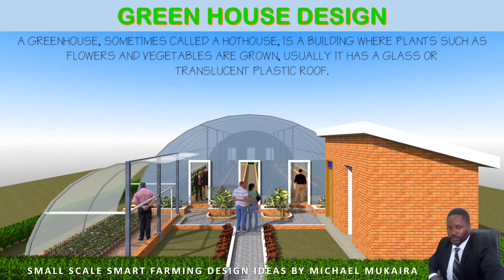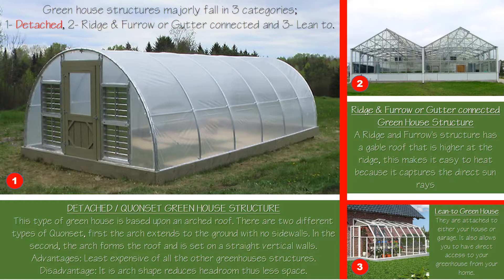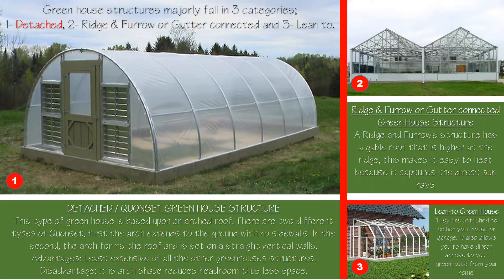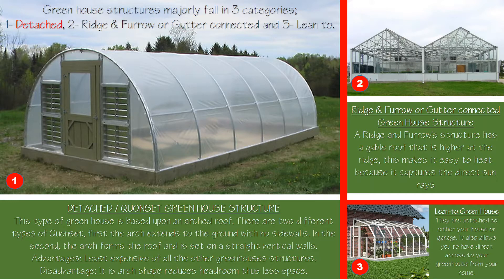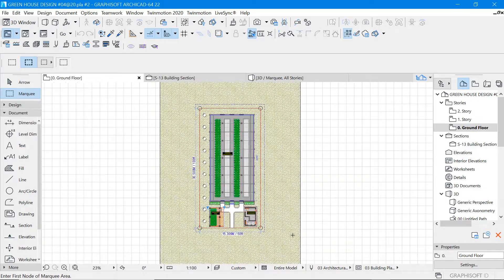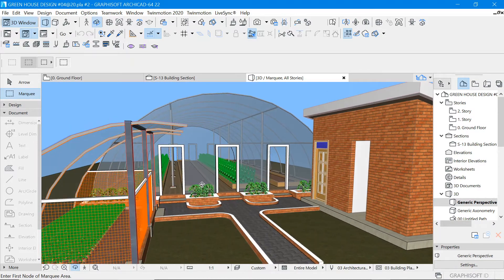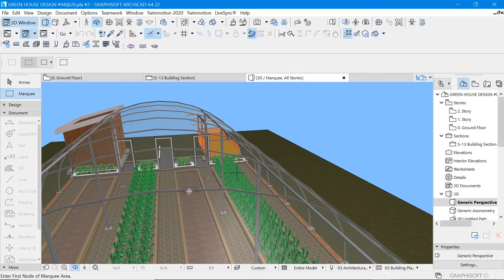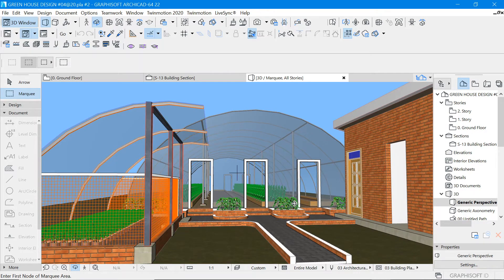GREENHOUSE DESIGN WITH ARCHICAD ON A SMALL PIECE OF LAND (50Ft x 100Ft)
Small scale Smart farming ideas by Michael Mukaira using ArchiCAD tips and tricks. A GREENHOUSE, SOMETIMES CALLED A HOTHOUSE, IS A BUILDING WHERE PLANTS SUCH AS FLOWERS AND VEGETABLES ARE GROWN, USUALLY IT HAS A GLASS OR TRANSLUCENT PLASTIC ROOF. There are many types and categories of greenhouse structures, but majorly, we have; Detached / Quonset structures, then Ridge and Furrow or Gutter connected structures, and Lean-to Greenhouse structures.